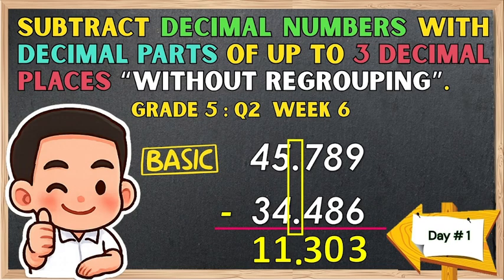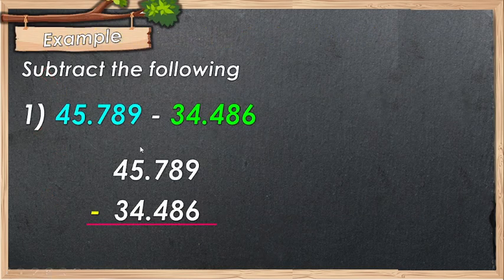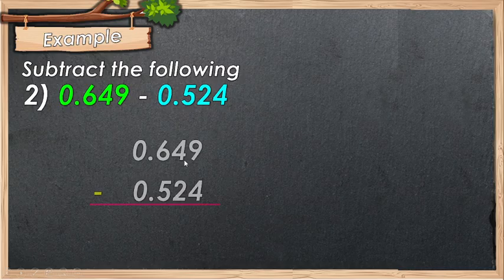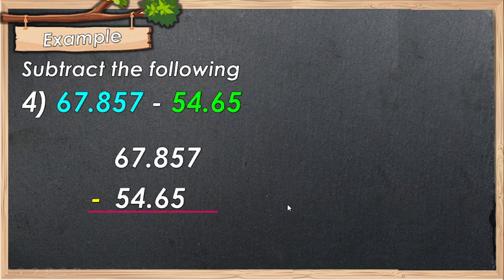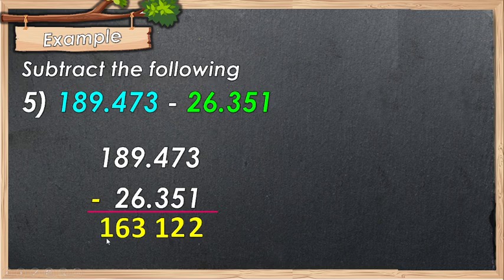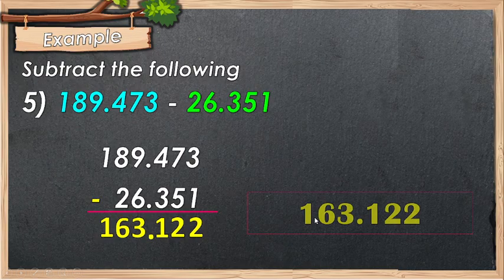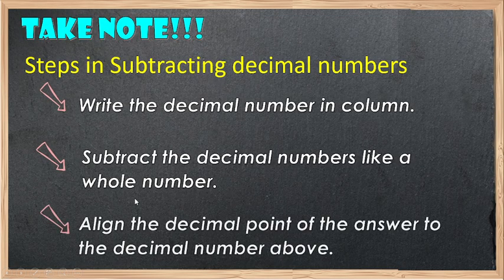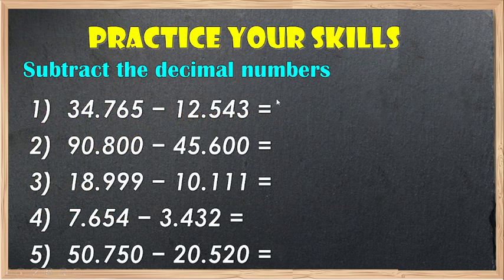MATHEMATICS 5: QUARTER 2, WEEK 6 Subtract decimal numbers WITHOUT REGROUPING.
Subtract decimal numbers with decimal parts of up to 3 decimal places WITHOUT REGROUPING.